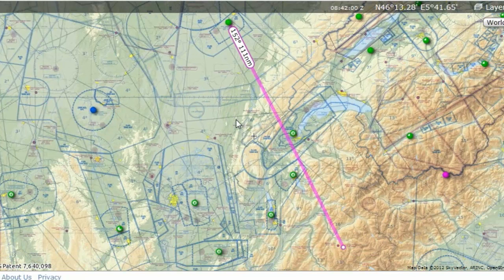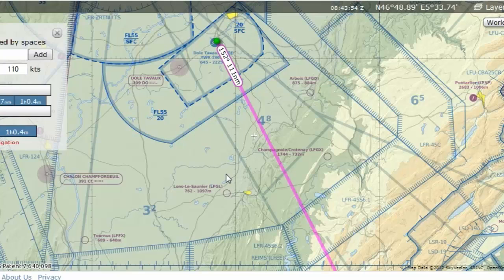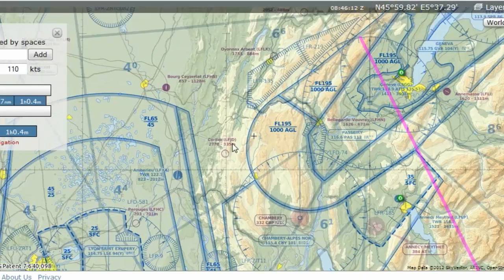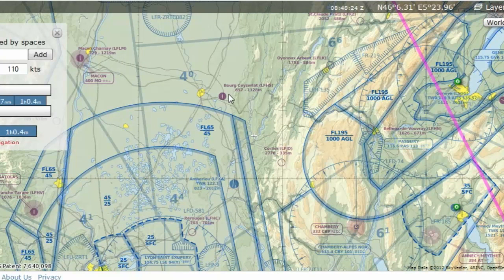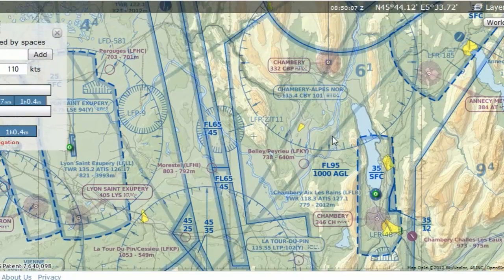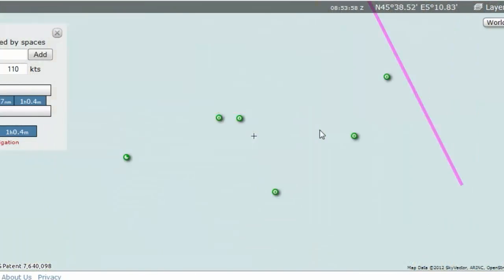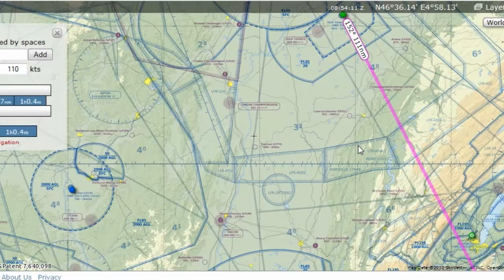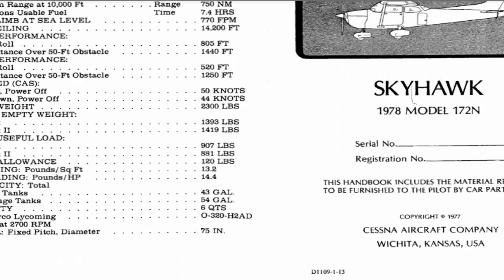FSX Cessna 172 Tavaux LFGJ to Courchevel LFLJ Fly-Along Part 1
Destination airport - although fsx didn't simulate the slope and it also put trees just before the threshold (!), it was still incredibly challenging as you will see.

Hello and welcome to this Cessna fly-along in Southern France/Alps region.

As requested, we focus more on route planning and fuel considerations so if you are impatient or don't care about this, then go to part 2 above!  Light turbulence, pretty good visibility and tyipcal FSX lack of accurate/out of date frequencies, but we get there in the end!